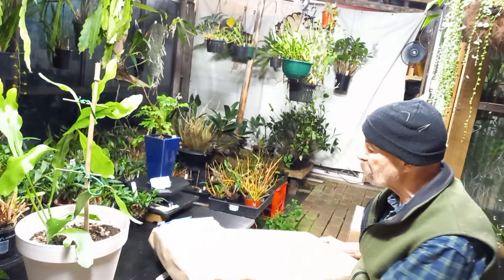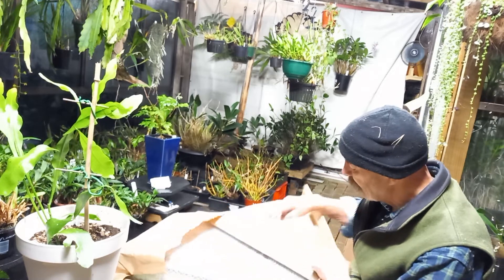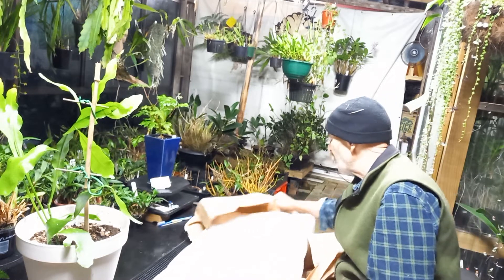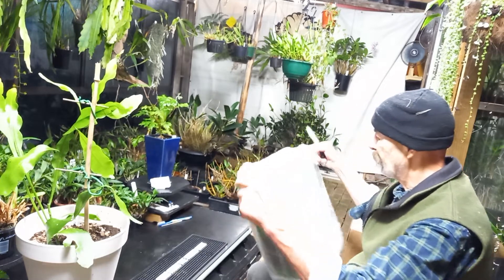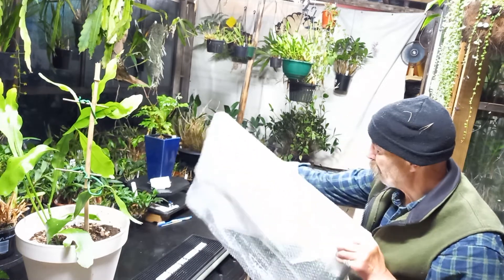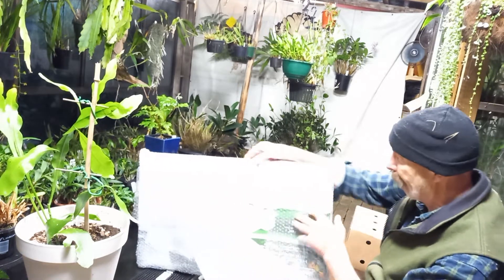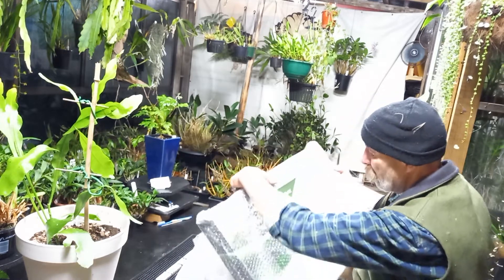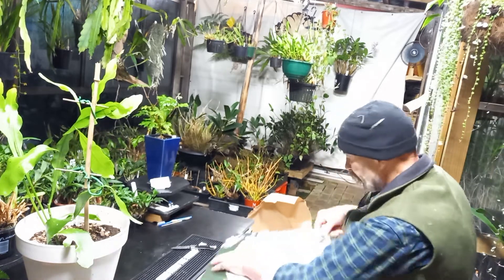Orchid Incubator for deflasked 'premies'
When dealing with deflasking orchids, some are considerably larger and more robust, and some are really quite small. I try to give then all a fighting chance and this will help tremendously.

This is my first video at my work station in the middle of the greenhouse under my new floro lights and they're much brighter than I thought they would appear on camera. Oh well .